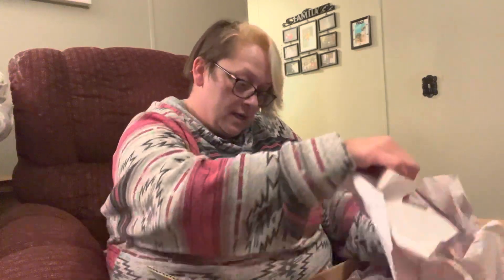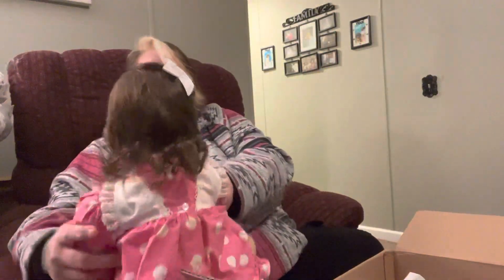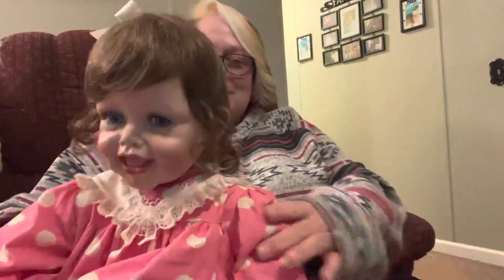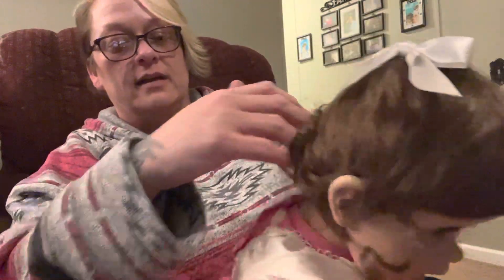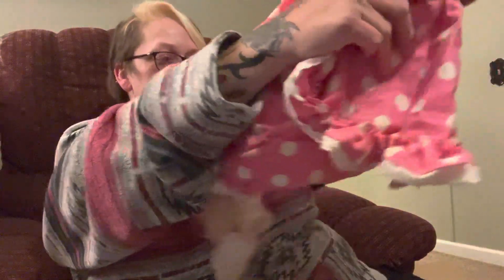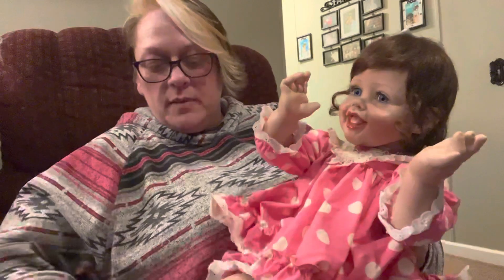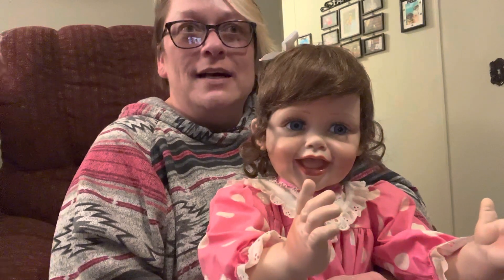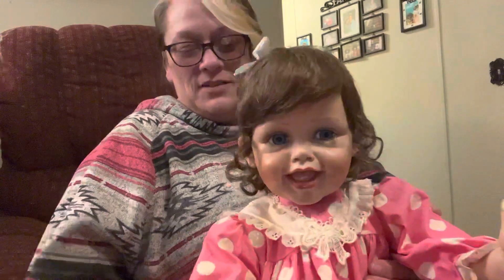Box Opening Time